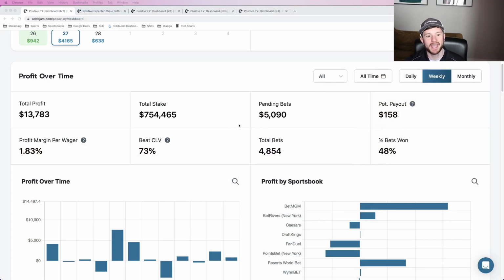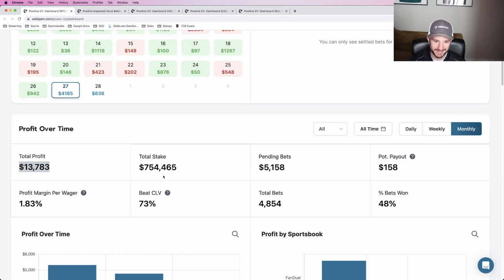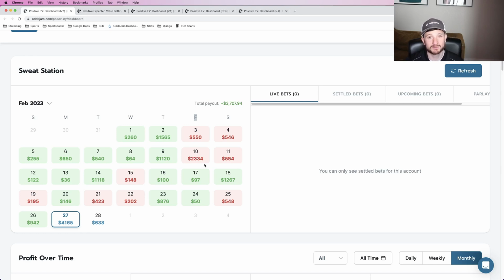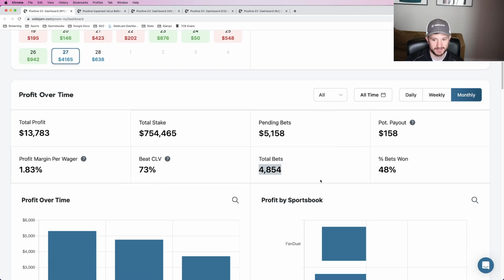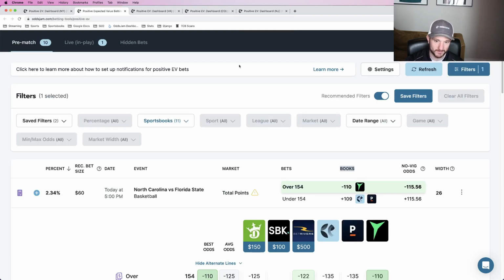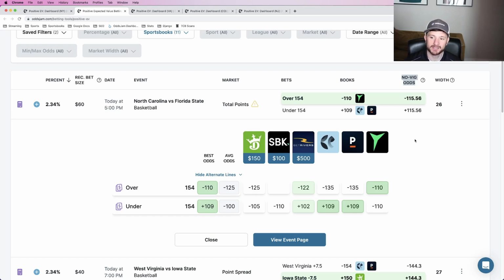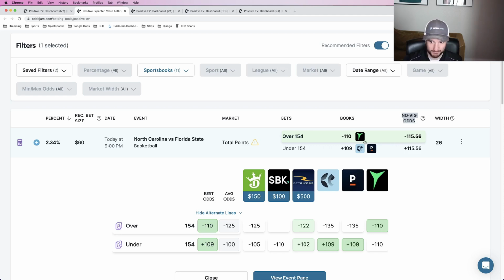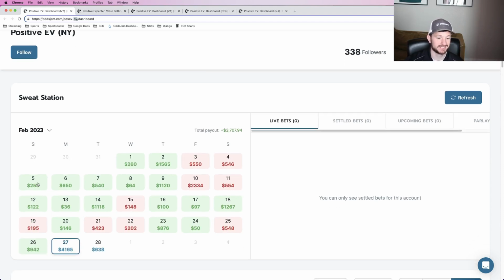Positive EV Betting: This ROBOT is up 14K Sports Betting With an Edge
Learn how to make money sports betting, no fluff. Matt outlines key concepts to become a more profitable sports bettor, such as line shopping and identifying inefficiencies in sports markets in the US, in describing Positive Expected Value.

Matt outlines line shopping and the importance of having multiple sportsbook accounts. Since sportsbooks have different odds, set by independent models, you need multiple accounts to become a profitable sports bettor. As an example, if you are located in New Jersey, you have 15+ bookmakers to choose from; ideally, you have them all. Getting the best odds (e.g. +200 instead of +185) adds up to a lot of money in the long run, as the whole goal as a profitable sports bettor is to identify discrepancies in odds.

This lets us know the content is good, and we'll continue to pump out more sports betting content.